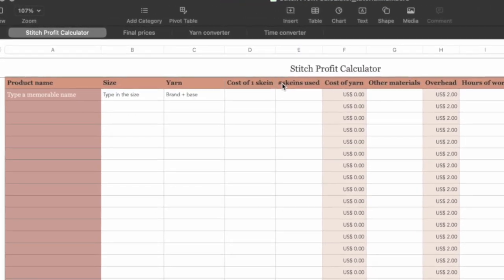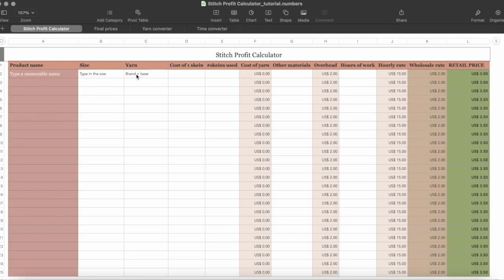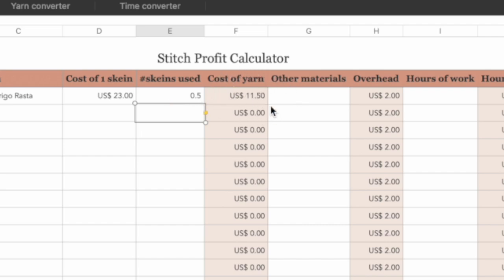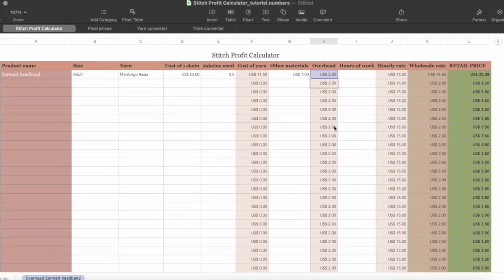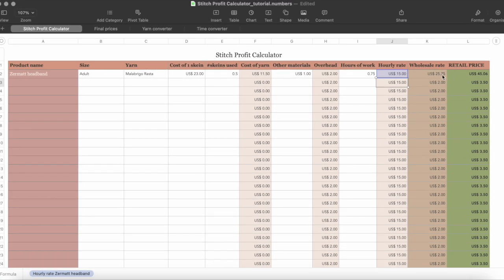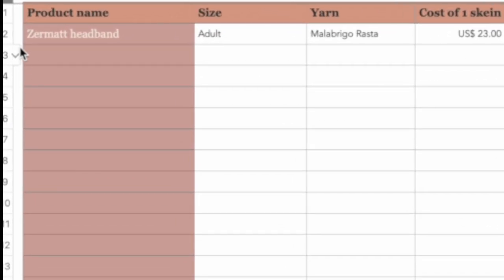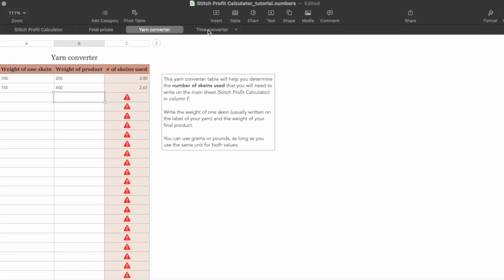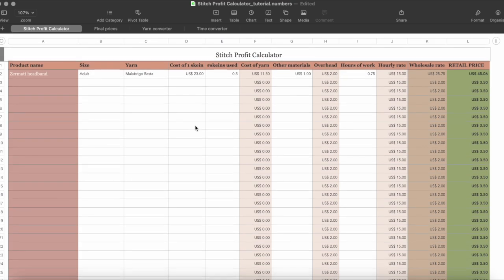Stitch Profit Calculator | Numbers guide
Welcome to the Stitch Profit Calculator tutorial for Numbers! 🧶
In this video, I'll walk you through how to use the SPC file to confidently price your knitted and crocheted items. Whether you're just starting out or looking to refine your pricing strategy, this tool will help you understand the true value of your handmade creations.

0:00 Intro and overview
0:50 Example
1:49 Adjust Overhead
2:18 Adjust hourly rate
2:50 Add new rows
3:02  Add rows in-between
3:34 Yarn converter
3:53 Time converter

Happy knitting and pricing! ✨
—Elisa